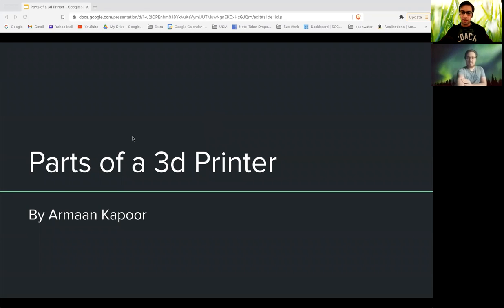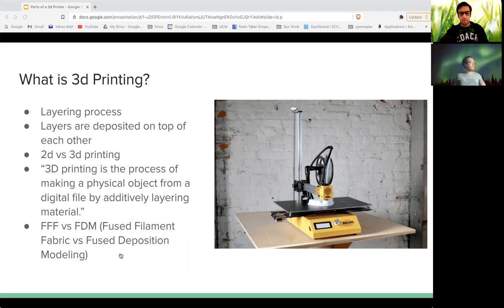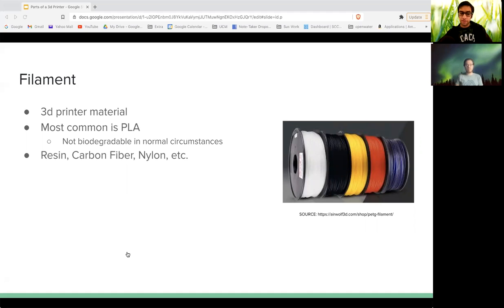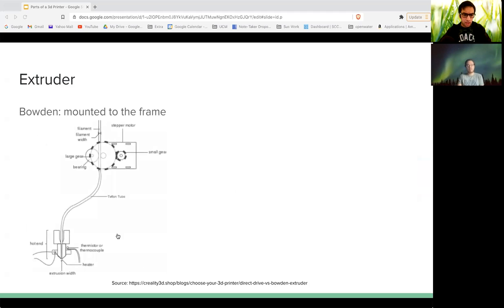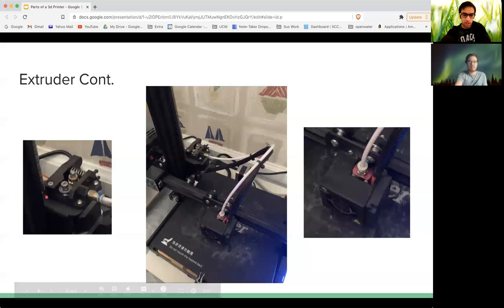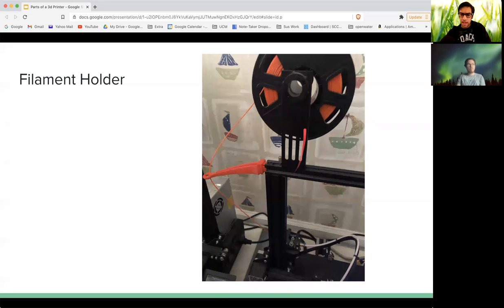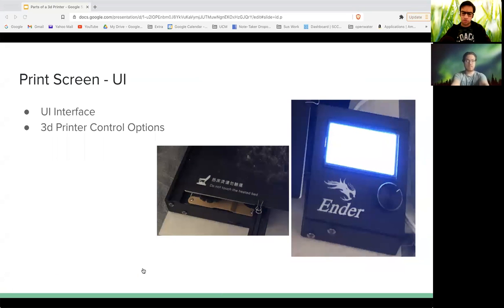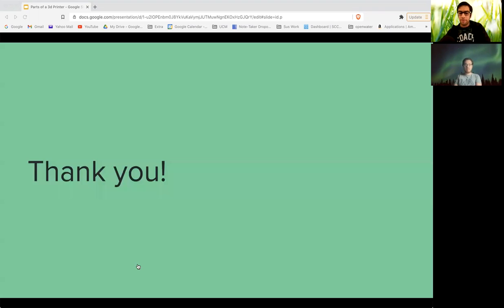Parts of a 3D Printer